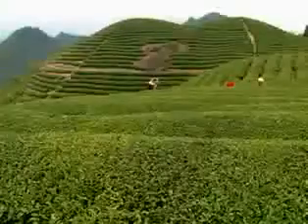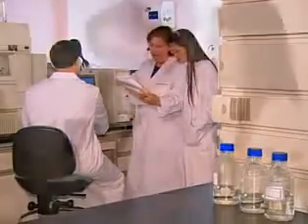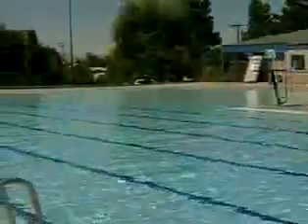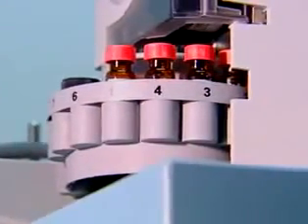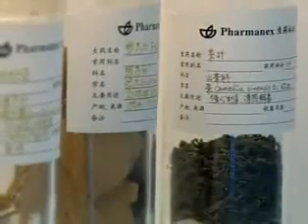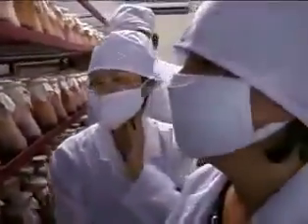Pharmanex The 6s Quality Process